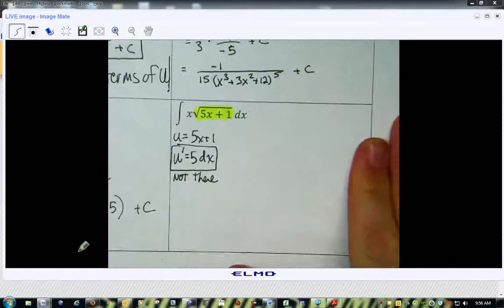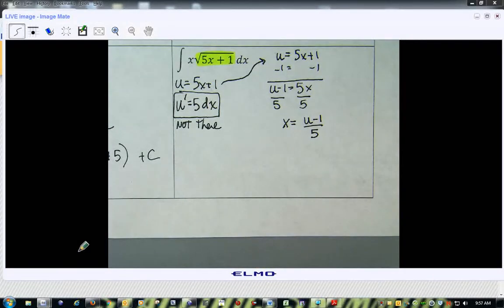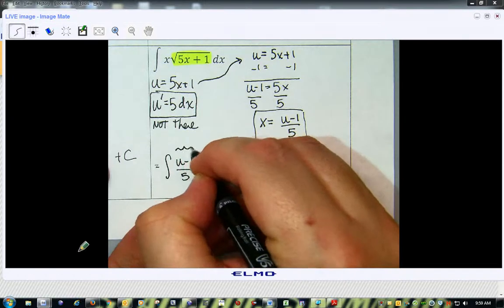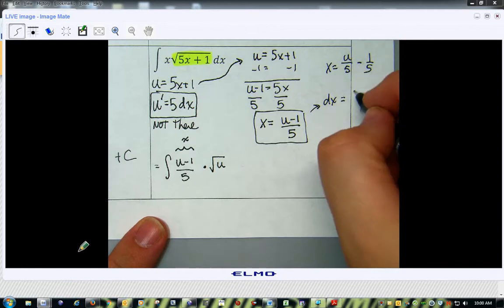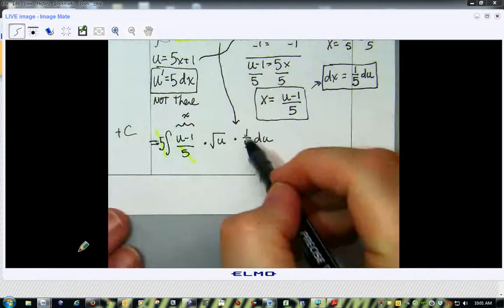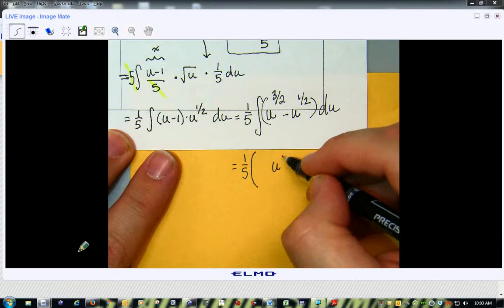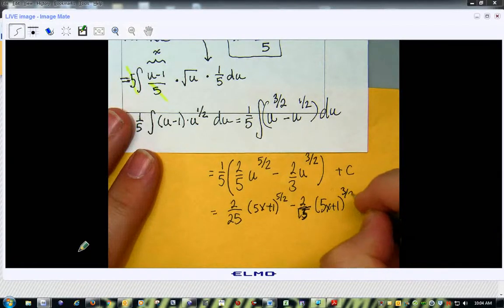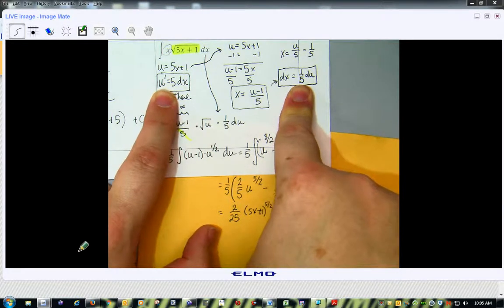u sub tough